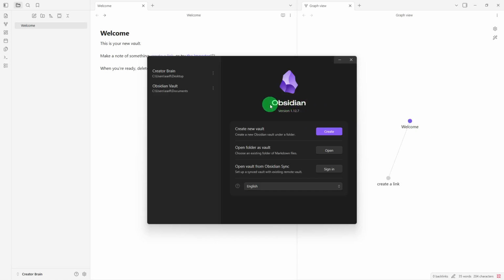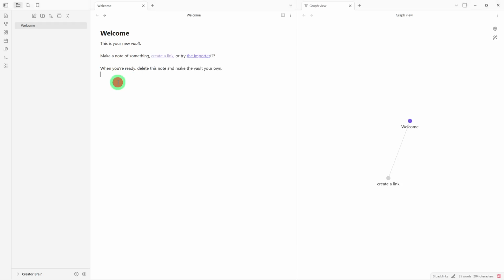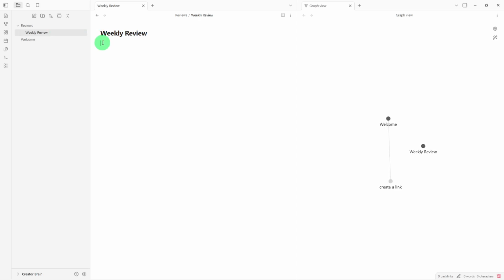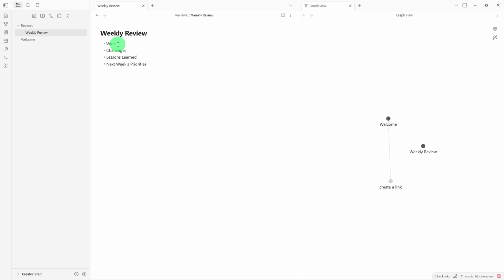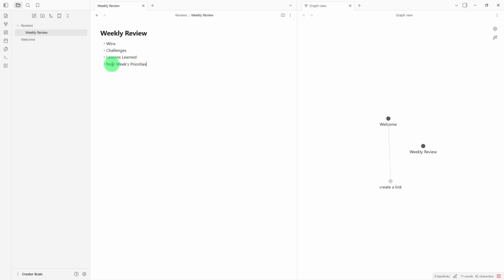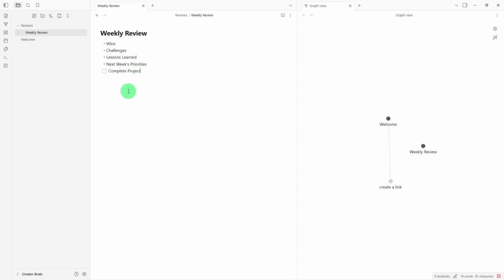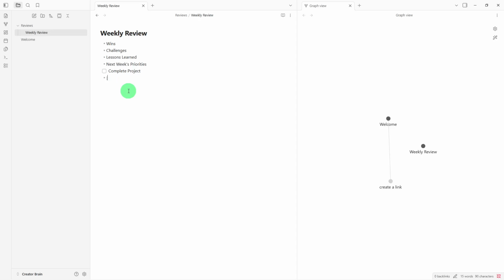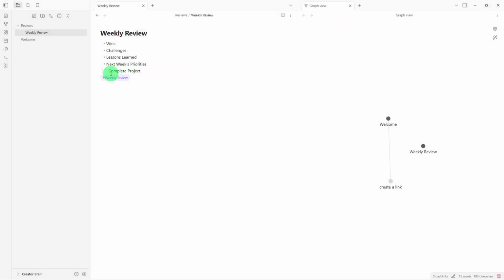Create Weekly Review Obsidian [Verified]